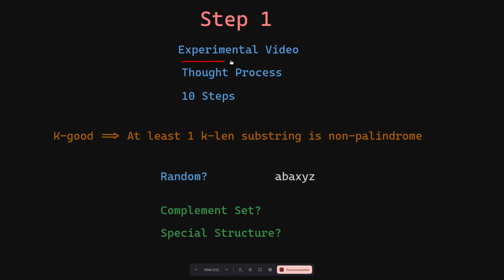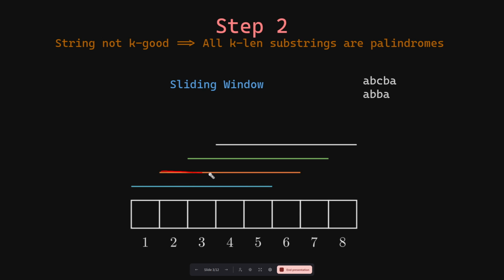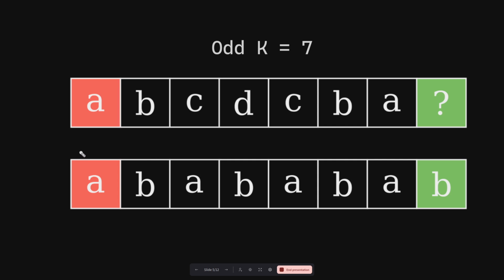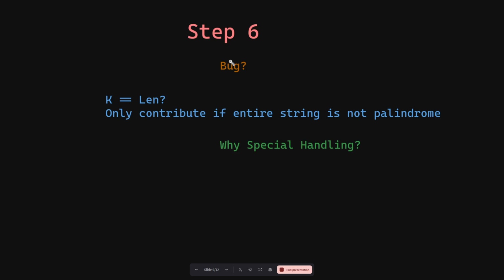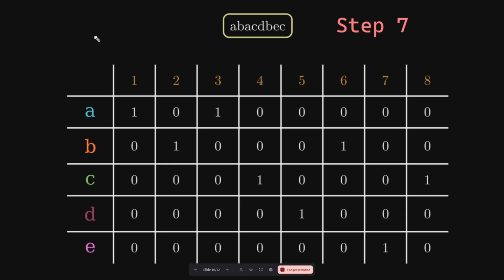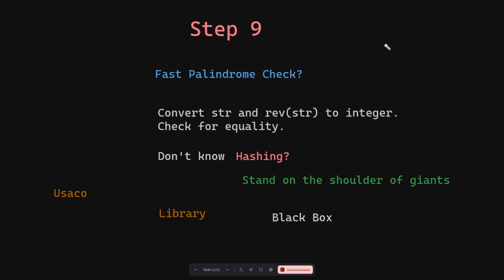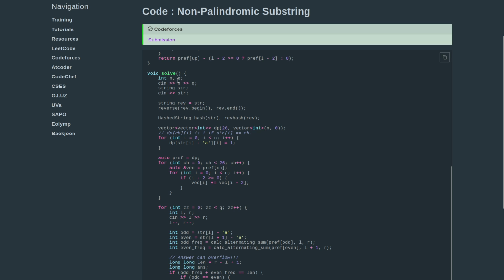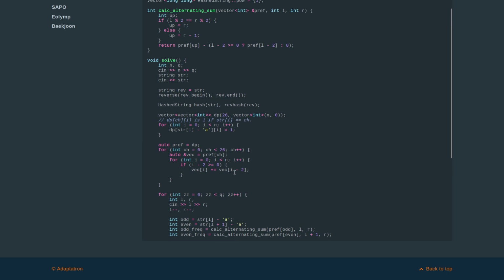D. Non Palindromic Substrings in 10 Easy Steps : Codeforces Round 934 Divison 2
Editorial for Problem Non-Palindromic Substring from Codeforces Round 934 Divison 2